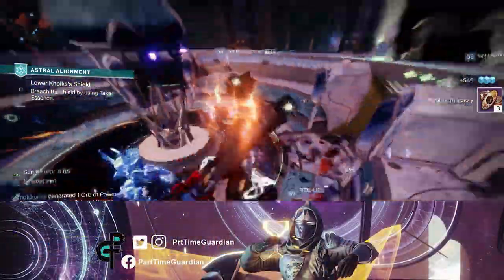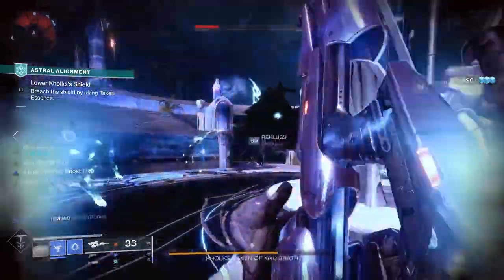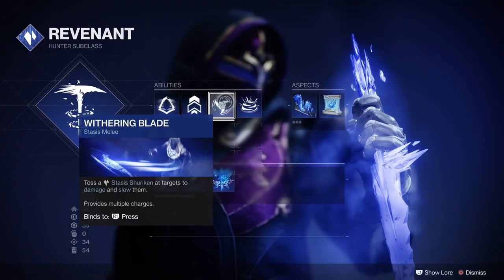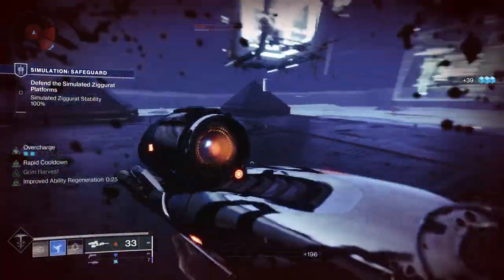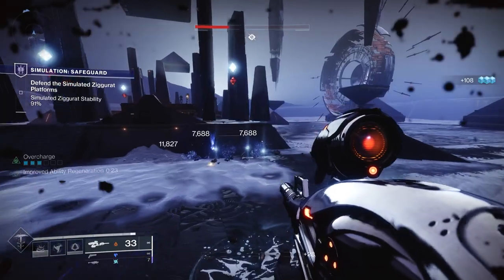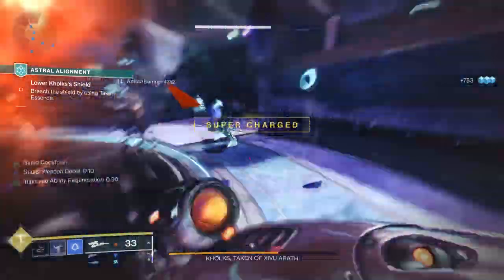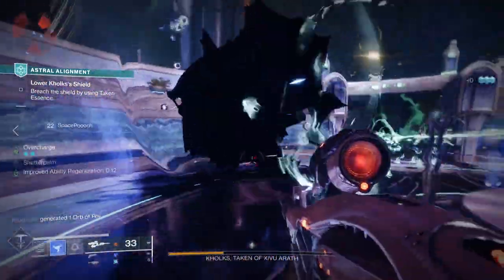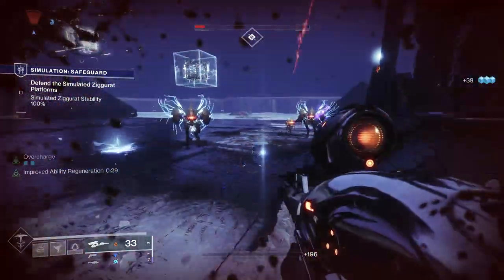Get your stasis super back in seconds. Destiny 2 hunter stasis build.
Season 15 hunter build with the ability to spawn infinite stasis supers.  This is an incredible Destiny 2 hunter stasis build.  Utilize whisper of hunger, whisper of fractures, whisper of bonds, grim harvest, winters shroud, melee wellmaker, hands on, font of wisdom, elemental armaments, elemental  light, and well of potency to generate your revenant super quickly and have infinite grenade and melee ready to freeze the battlefield.

Intro 0:00
Goal of Build 0:28
Abilities, Aspects, and Fragments 1:13
Mods 2:45
Bringin it Together 3:55
Outro 6:35